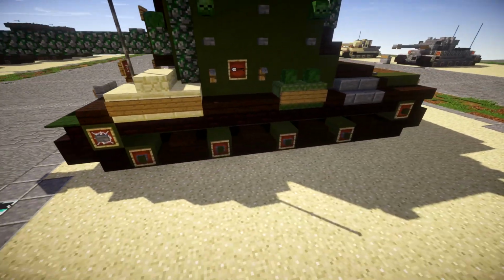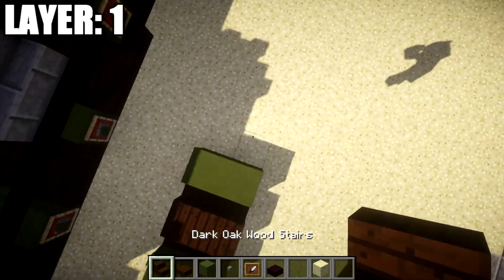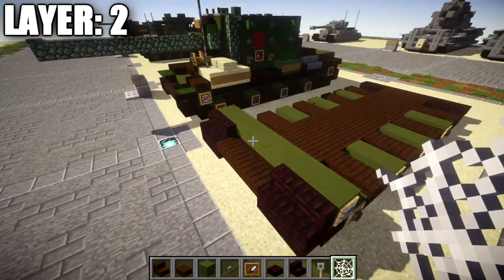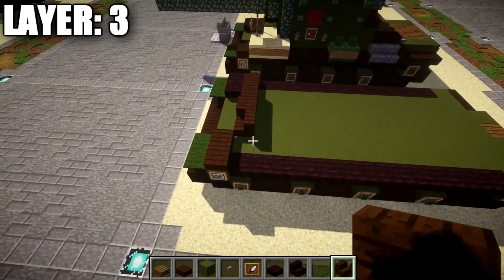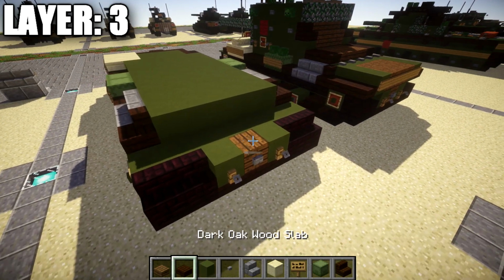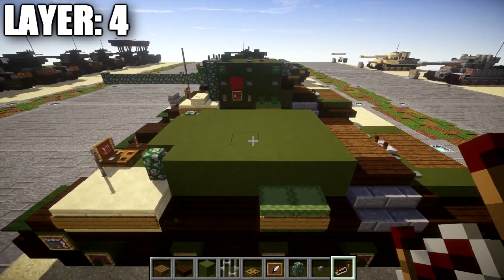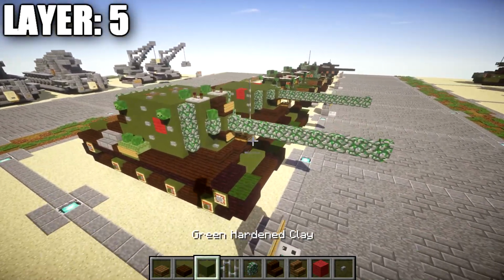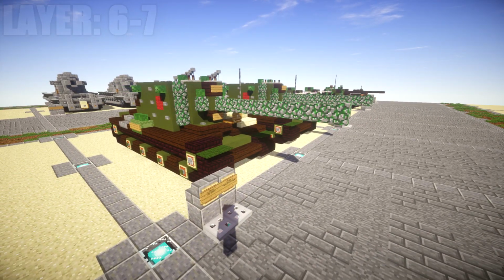Minecraft: WW2 SU-100Y | Self-Propelled Gun Tutorial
HELLO LADIES AND GENTLEMEN! Welcome back to another Minecraft tutorial. Today we will be building the SU-100Y self-propelled gun. Enjoy the tutorial!

CURRENT SUPPORTERS:
-Brock Cherry
-Zackary Schejbal
-The Red Deer
-TrenchFighter8
-Fernand Weinchter
-BrickBros2016
-Jerick Barnes

TEXTURE AND SHADERS PACKS:
►Texture Pack: Minecraft Default Pack
►Shaders Pack: Continuum 1.3
►Game Version: 1.11